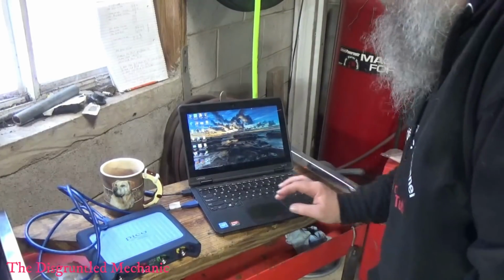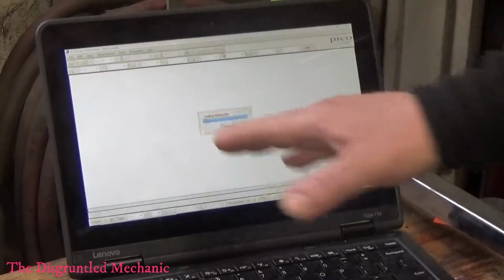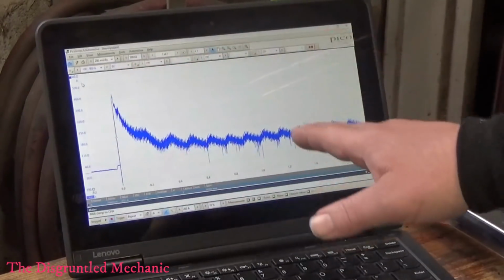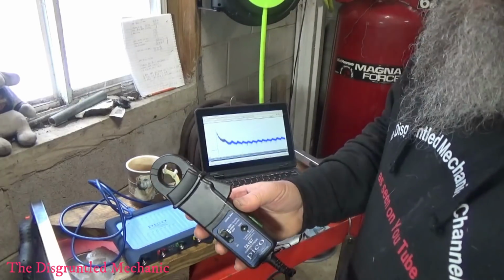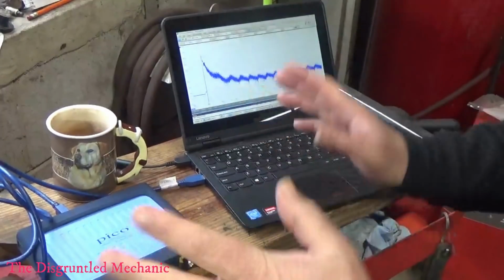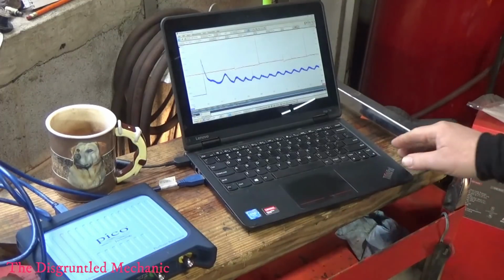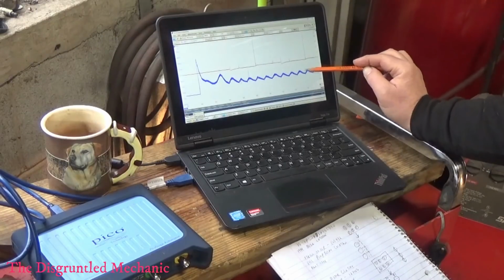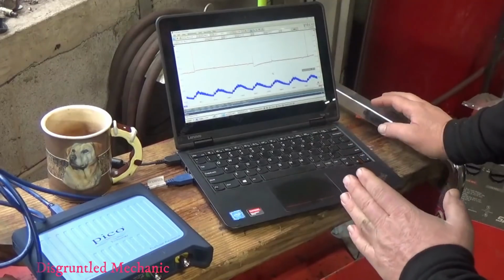Picoscope Part 2 Determine the cylinders with a relative compression test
In this video TDM uses the Picoscope 4425 4 Channel to show how to do a relative compression test and hooking the scope up to know which cylinder is which. This helps to determine what cylinder the possible low compression is on.

Want an official Disgruntled Mechanic Mechanic sticker? just send your mailing address to  the email below: